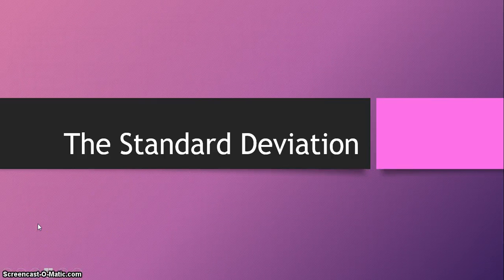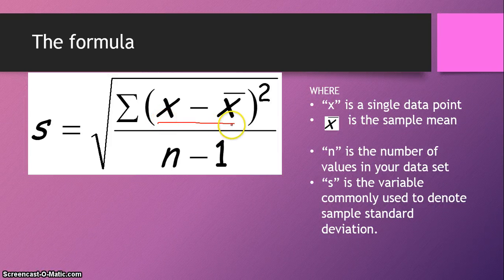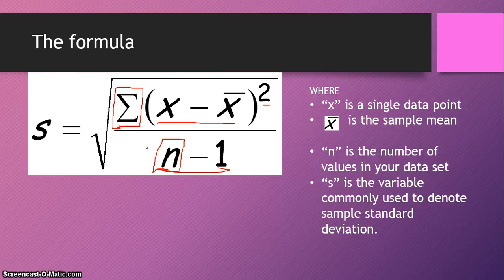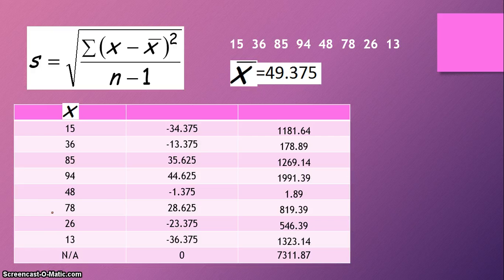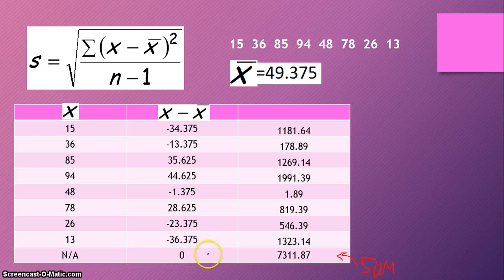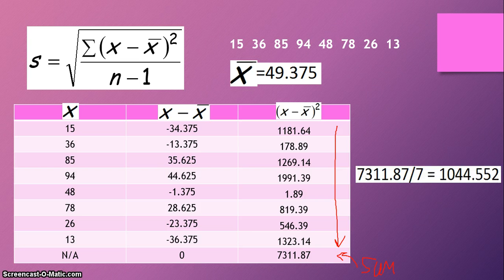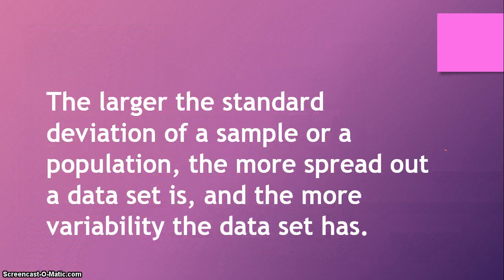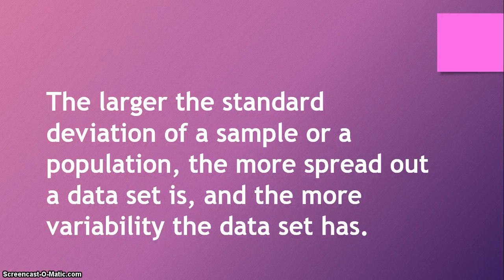AP Stats: The Standard Deviation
In this video, I discuss what the standard deviation is and how it is used in AP Statistics. I walk through a step by step calculation of this statistic, and then discuss its importance to the overall AP Statistics curriculum. Let us know what you thought in the comments and as always, feel free to make requests for certain topics. We love requests!!!